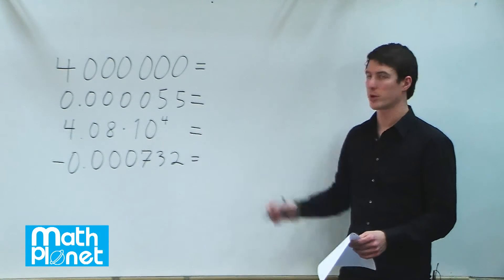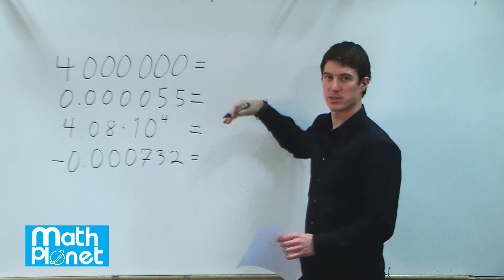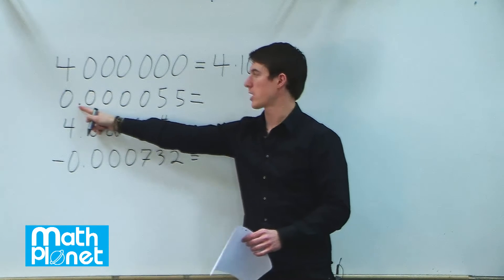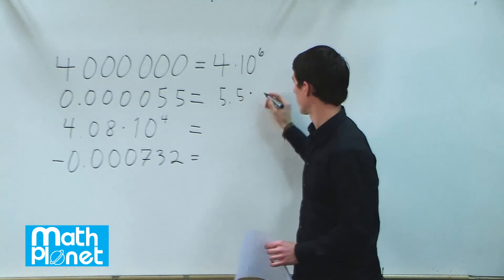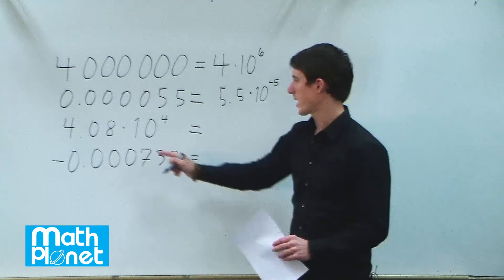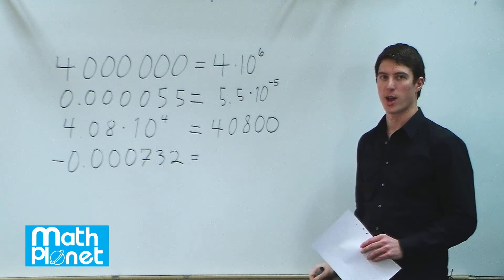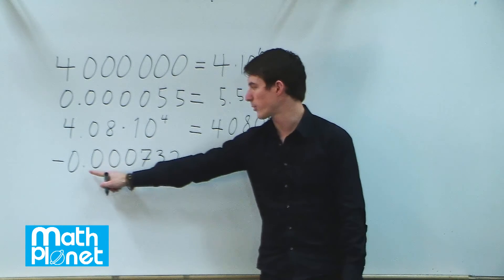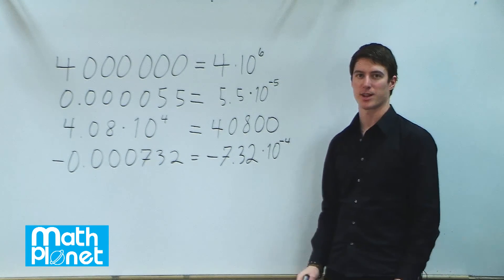Scientific Notation - Conversion Made Easy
Learn how to quickly convert numbers from standard to scientific notation and vice versa. Follow along as we walk you through examples step-by-step.